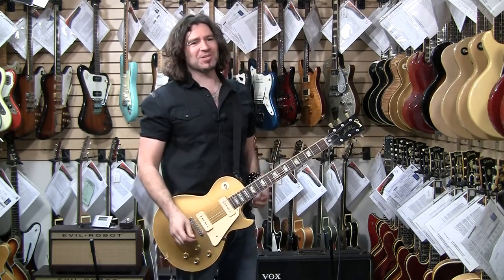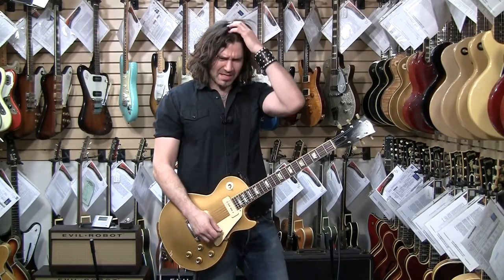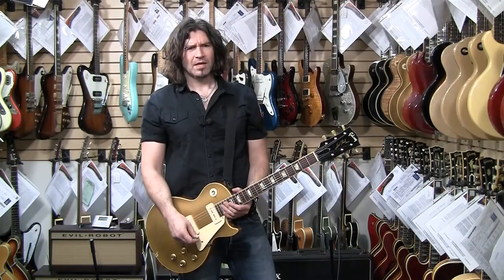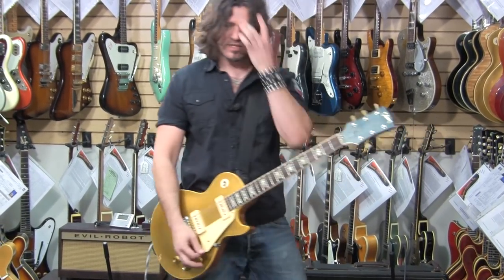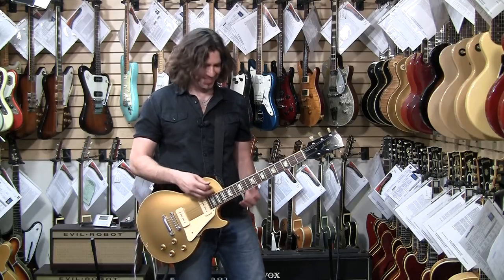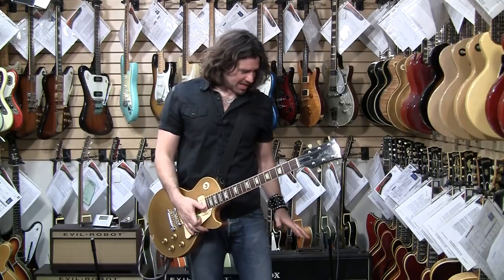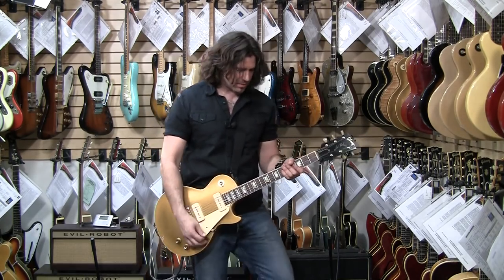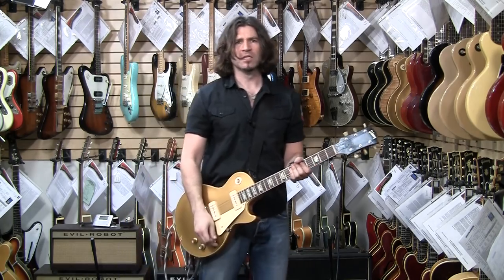Phil The Drill with a1969 Gibson Les Paul Thrill!!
An Exceptional January 1969 Les Paul Standard GoldTop With P-90s.

This January 1969 Les Paul Standard weighs 9.40 lbs. and has very fat nut width of just over 1 11/16 inches and a standard Gibson scale length of 24 3/4 inches. Solid one-piece mahogany body with single cream binding and maple top with gold finish. One-piece mahogany neck with a huge profile, the early long tenon neck joint but with the wider headstock. Rosewood fretboard with 22 original jumbo frets and inlaid pearl trapezoid position markers. Headstock with inlaid pearl "Gibson" logo and gold silk-screened "Les Paul Model." Individual Kluson Deluxe 'double-line' tuners with double-ring Keystone plastic buttons and "D-169400 / Patent No." stamped inside. Serial number "540878" stamped into the back of the headstock. Single-layer black plastic truss-rod cover with two screws. Two P-90 pickups with really hot outputs of 7.74k and 8.11k. Cream plastic pickguard. Four controls (two volume, two tone) on lower treble bout plus three-way selector switch on upper bass bout. Gold plastic bell-shaped knobs with metal tops. Gibson Tune-O-Matic retainer bridge with metal saddles and separate stud tailpiece. The pots are stamped: "137 6850" (CTS last week of December 1968) and the two capacitors are the black cylindrical Sprague "Black Beauty" type. This is one of the earliest 68/69 GoldTops with a typical '59 Les Paul neck that is to die for! There are two small surface marks on the top just to the treble-side of the lower strap-pin and a few small 'dings'/marks on the edges. Overall this wonderful forty-two year old Les Paul Standard is in exceptionally fine condition (9.00) condition. Complete with the original Gibson 22 page hang-tag booklet. Housed in the original Gibson three-latch black rectangular (rounded corners) hardshell case with pale orange plush lining (9.00).